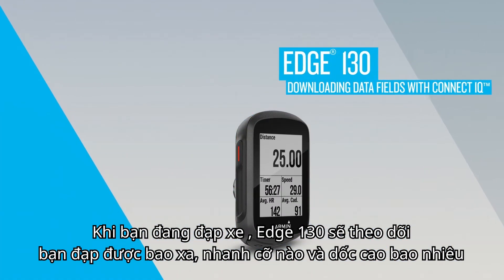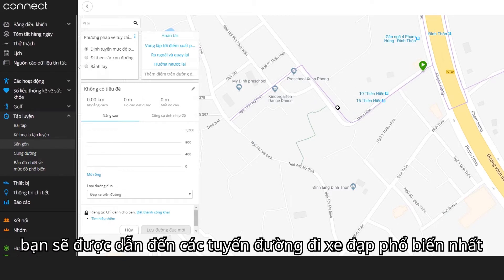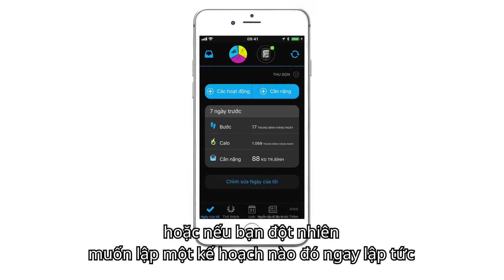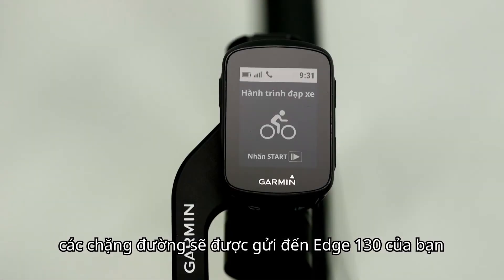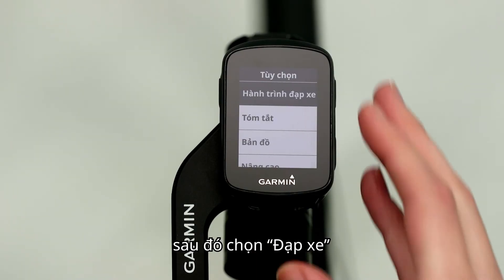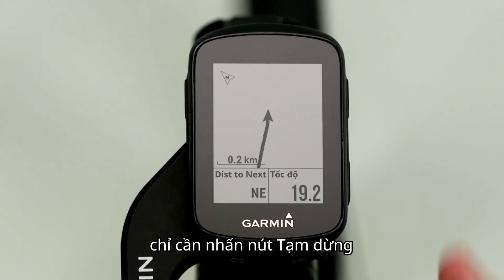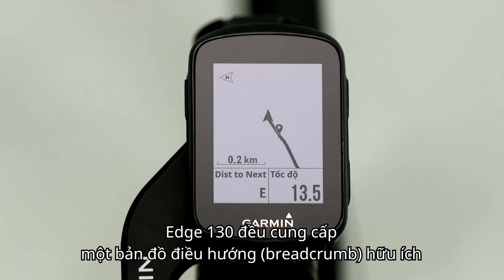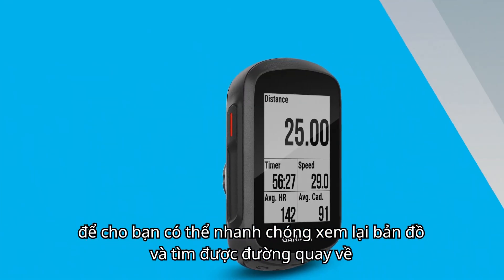Edge 130:Tính năng điều hướng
Edge® 130 gọn nhẹ và bền bỉ có thể mang đến cho bạn dữ liệu tức thời và xếp hạng tự động.
Kiểu máy tính đi xe đạp GPS dễ sử dụng này có thể hiển thị khoảng cách, tốc độ,mức độ khó khăn, độ cao và đường về nhà. Nó cũng có thể được sử dụng đồng bộ với đèn xe đạp Varia™ và radar cảnh báo va chạm thông minh.